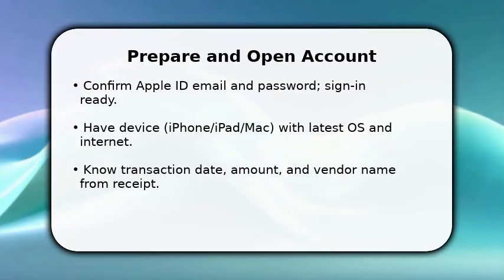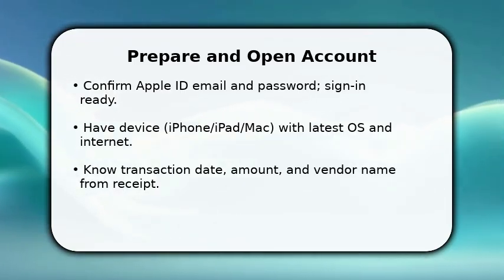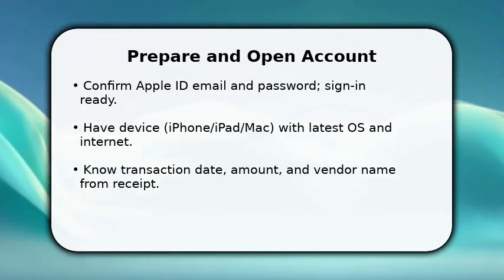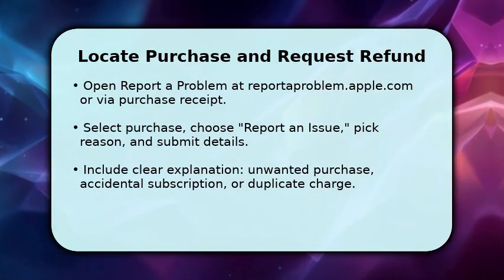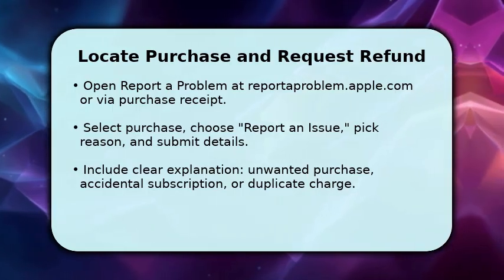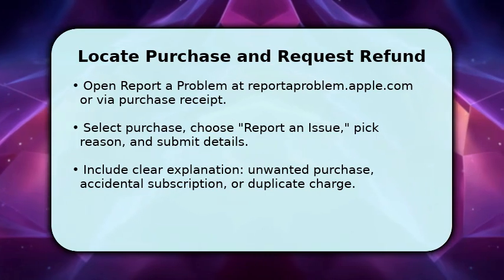How Cancel Payment on App Store - Step by Step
How Cancel Payment on App Store - Step by Step | 🔒 Surfshark VPN Deal — Stay private and secure. $1.99/mo + 3 Months Free ▸

Learn the detailed process of canceling a payment within an app store on various platforms. This video guides you through each step, ensuring your financial information is secure and transactions are reversed correctly.

cancel payment, app store refund, reverse transaction, payment cancellation steps, securely cancel charge,